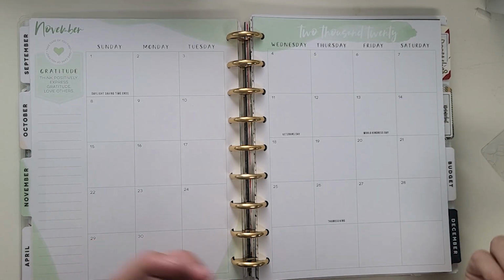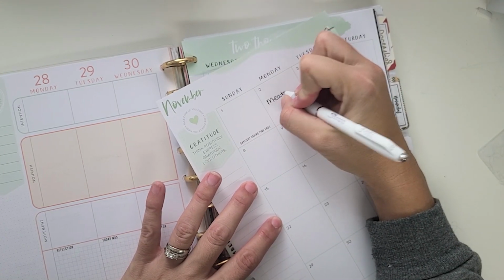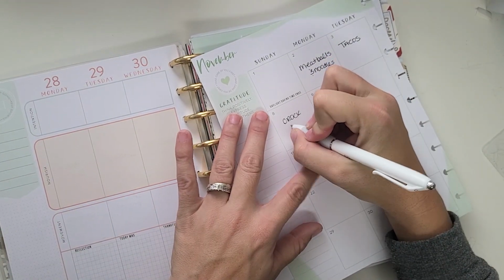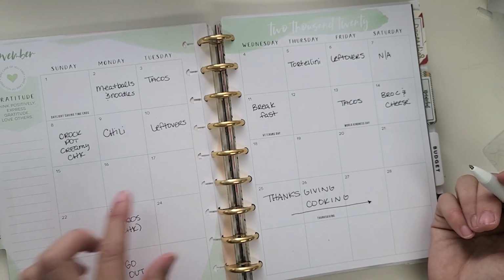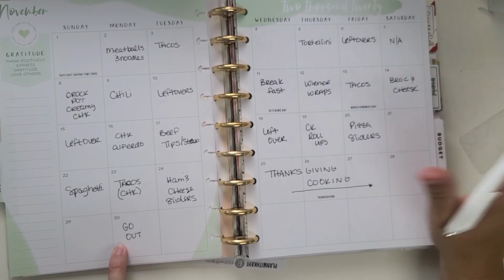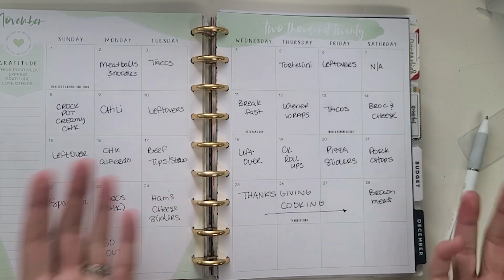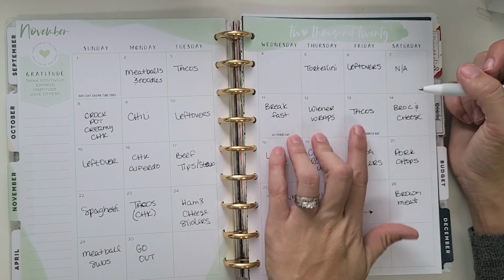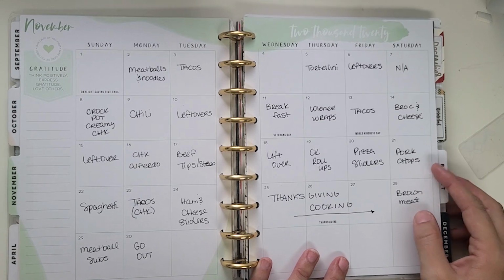November MONTHLY Meal Plan | How I stopped the WHAT'S FOR DINNER QUESTIONS?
Hey planners this is no secret that I LOVE MEAL PLANNING!! I am back to meal planning for a MONTH well at least most of it hahaha! You guys this seriously takes SOOO much stress off my shoulders for sure! Let me know if you meal plan and if you have for an entire month! It lets me stay in my monthly grocery budget it is AMAZING!

My planner:
Social Media Inserts
Fitness Extension Pack
Fitness Insert
Home Extension Pack

Things I use to make my videos:
Cell Phone
Vlogging Camera
Editing: Premiere Pro
Tripod for vlogging
Phone Mount
Table Lights